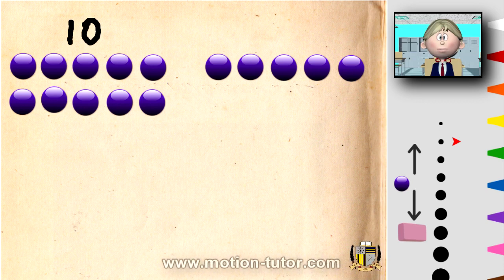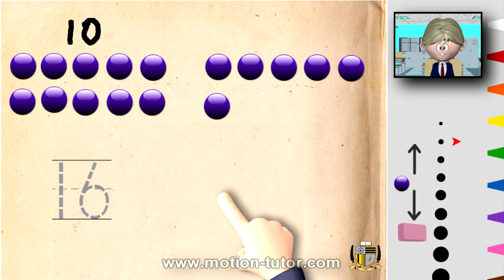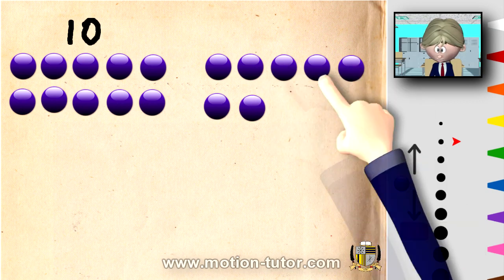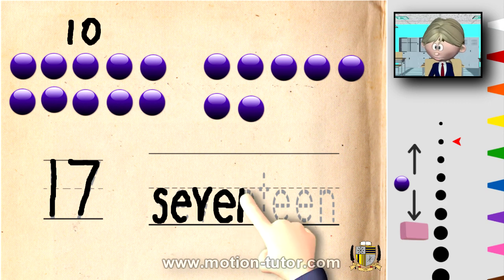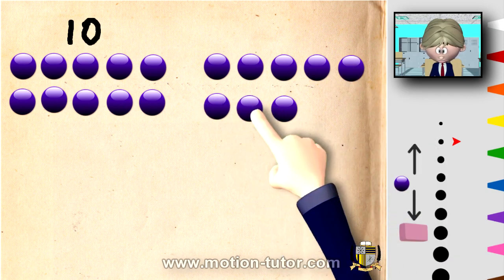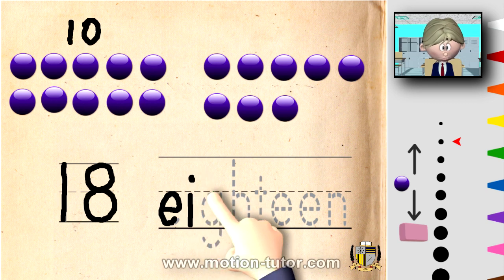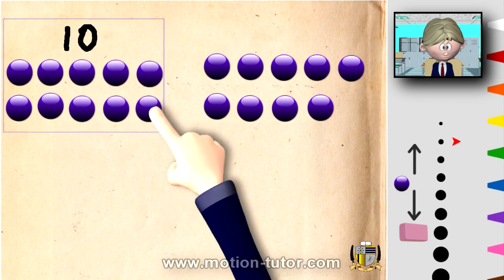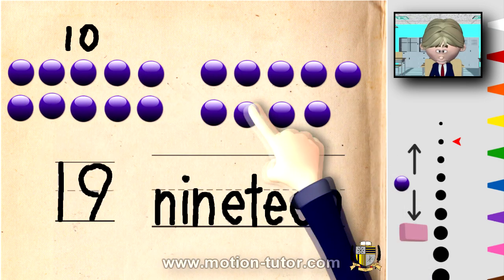Kindergarten Math-Ten and more-Teen numbers-Counting-Addition-Part 2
This is a kindergarten math lesson combining addition and counting.  We are adding numbers to 16 up to 19.